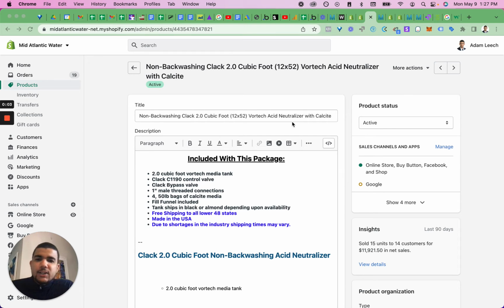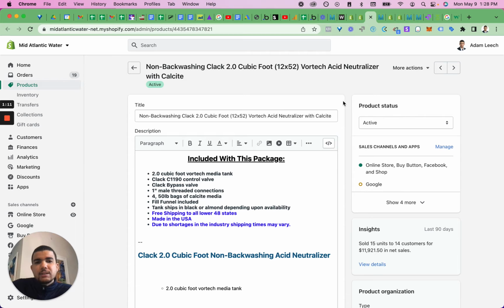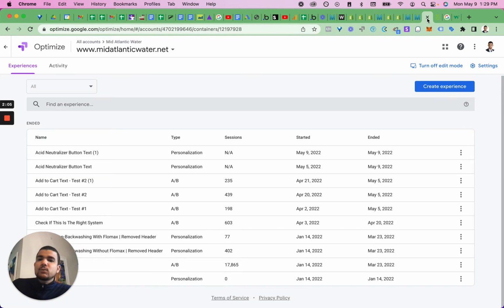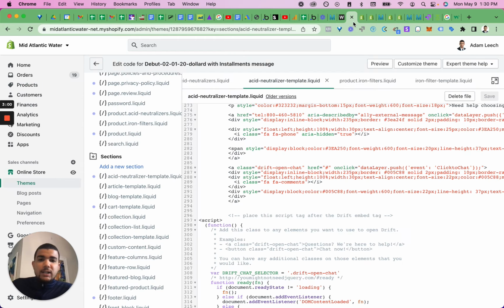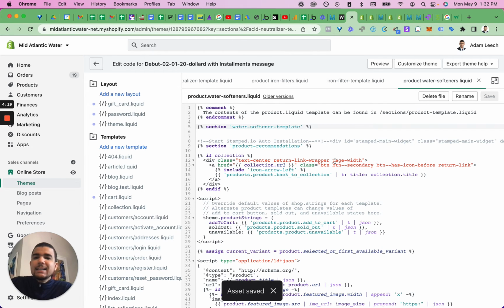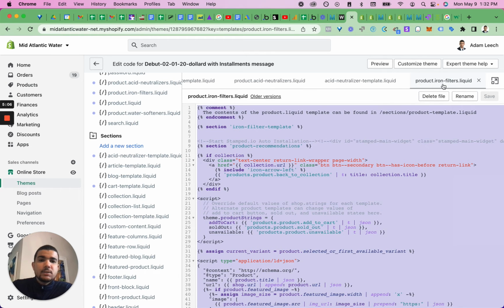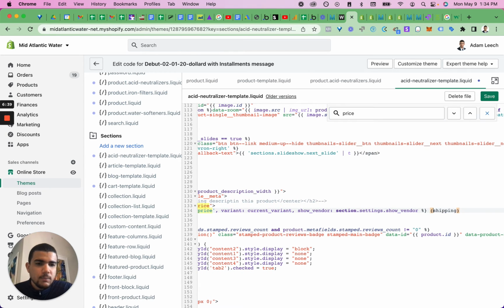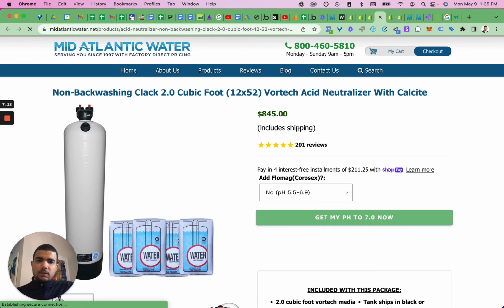Creating A Custom Product Template in Shopify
Resources you can use to make more money with your advertising:

The Most Comprehensive E-com Conversion Rate Optimization Checklist We've Ever Seen